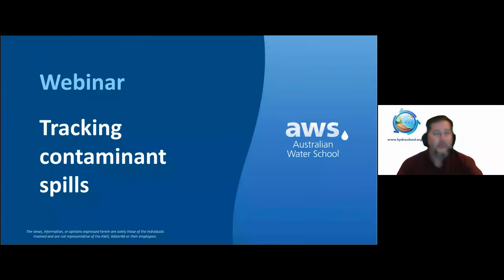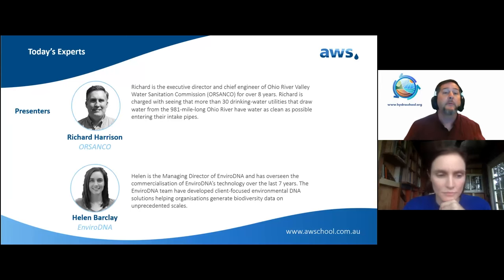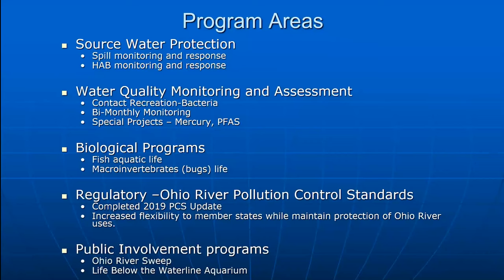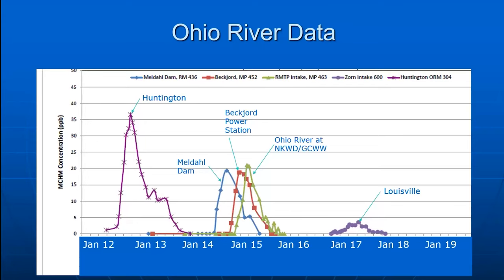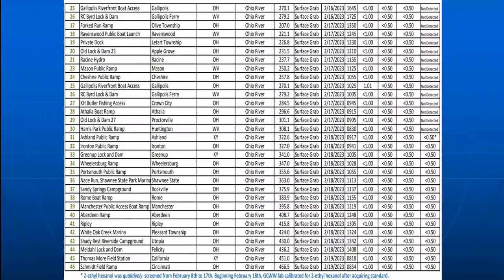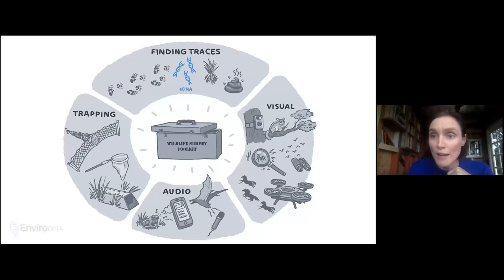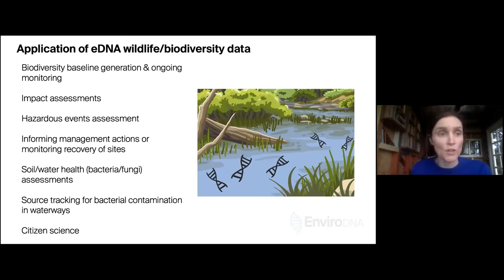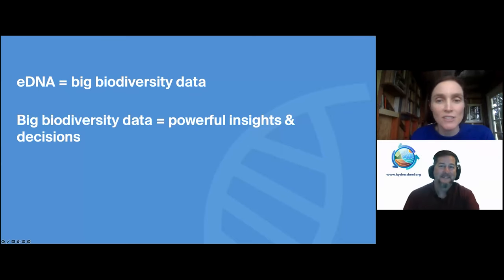Tracking contaminant spills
***Chapters***
00:00 - Introductions | Polls
06:14 - Ohio River: Organics Detection System
19:21 - Large spill incidents
26:24 - Biodiversity and finding traces
31:59 - What is eDNA?
37:31 - Examples biodiversity baselines
43:15 - Q&A
54:30 - Wrapup

A recent train derailment in the US state of Ohio – involving a freight train carrying hazardous materials – brought substantial public scrutiny around the safety of downstream drinking water sources, and the response to contaminant spills that affect waterways and aquifers.

Join industry experts as we visit prominent spills that have affected waterways and aquifers, and explore how best practices in water quality modelling, monitoring, and clean-up technology have evolved over time. Our experts will also explore how advances in remediation practices and other innovations have improved our current ability to assess and treat contaminant flow.

Also get an overview of environmental DNA technology, which can be used to establish baseline conditions for river health and to assess the impacts of spills or other changes on aquatic species.